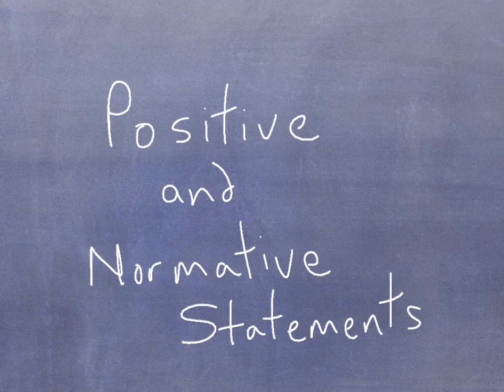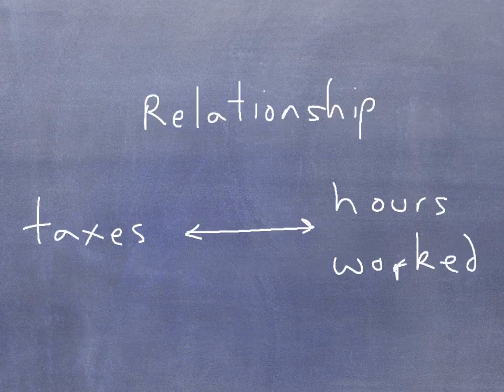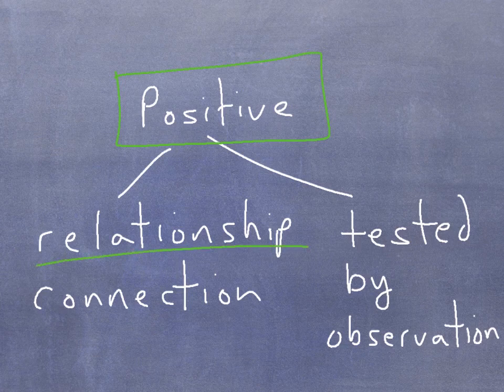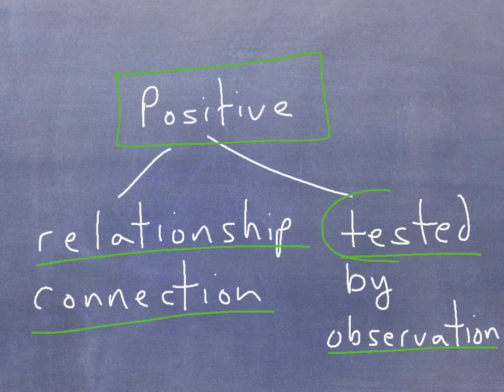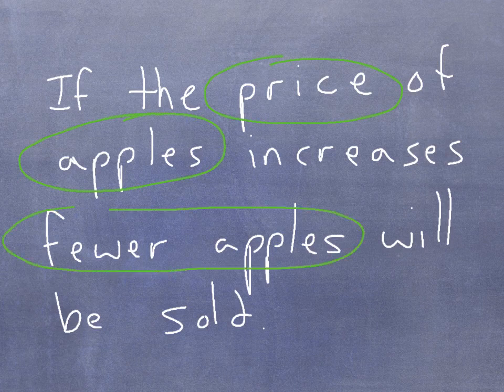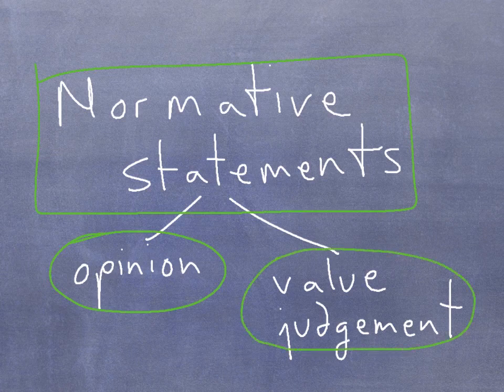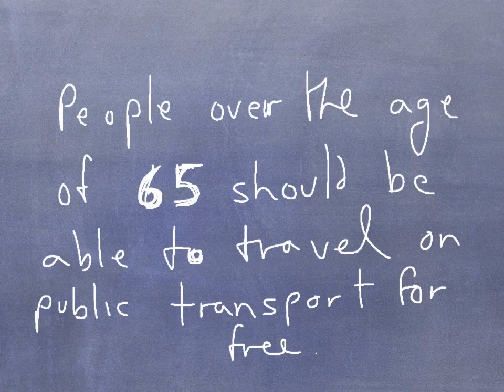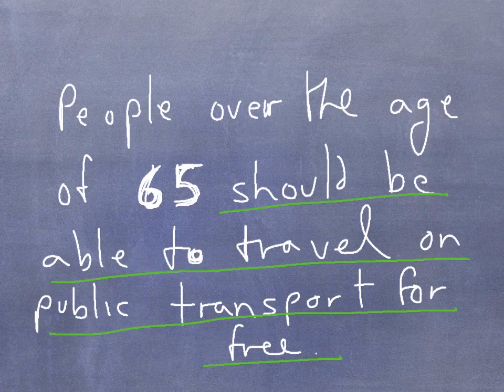50 POSITIVE AND NORMATIVE STATEMENTS